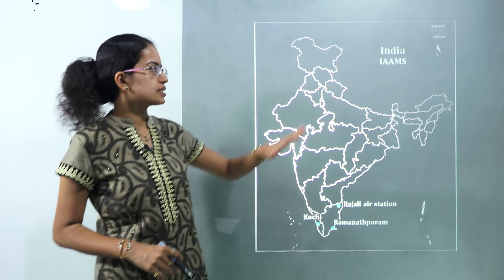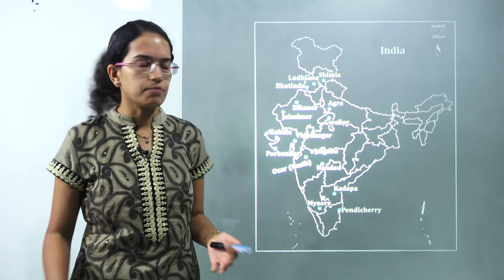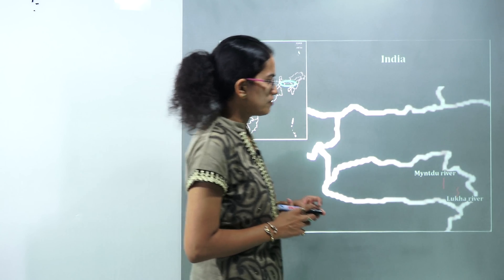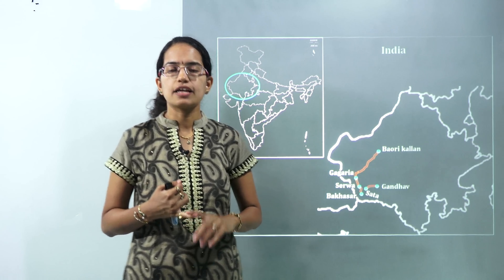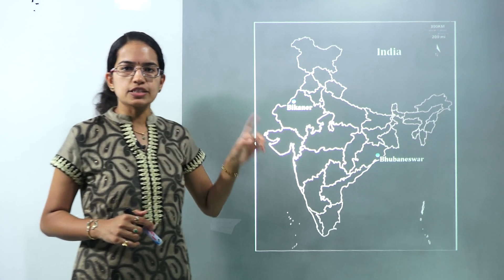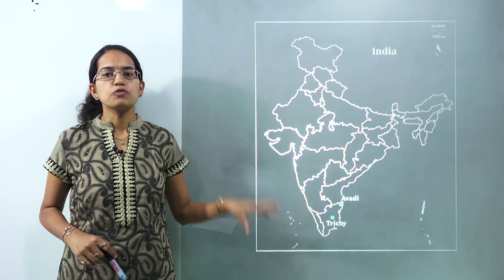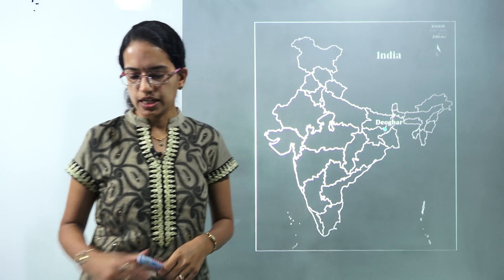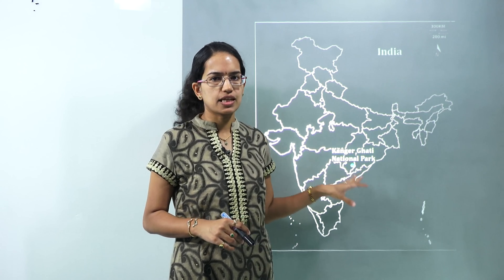20 Map Locations (Set 5) UPSC Geography Optional - Mainly Contemporary 2018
Dr. Manishika Jain explains 20 important map locations for geography UPSC. Those discussed in this session are:

Kochi, Ramanathpuram & Rajali (2018)
16 RCS airports (2018)
Balasore, Bhadrak, Ganjam, Jagatsinghpur, Kendrapara, Puri (2018)
Shillong-Nongstoin-Rongjeng-Tura (2018)
Myntdu and Lukha Rivers (2018)
Silkyara Bend-Barkot Tunnel (2018)
Gagaria-Baori Kalan-Serwa-Bakhasar and Sata-Gandhav(2018)
Soaln and Nizamabad (2018)
Bikaner and Bhubaneswar (2018)
Ananthpur Kia Motors (2018)
Chibra Kargyam (2018)
Satara (2018)
Araku Valley (2018)
Avadi and Trichy (2018)
Chennai-Tada National Highway (2018)
Srisailam (2018)
Deoghar (2018)
Theni (2018)
10 Coal Mining in India (2018)
Kanger Ghati National Park (2018)